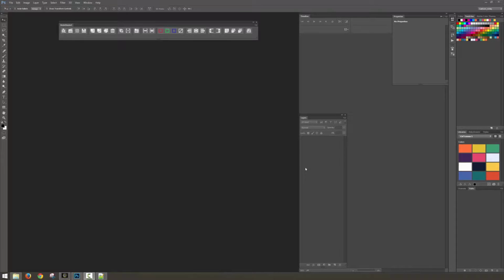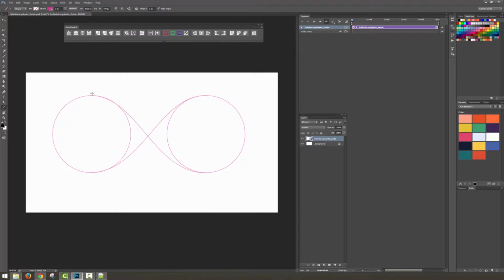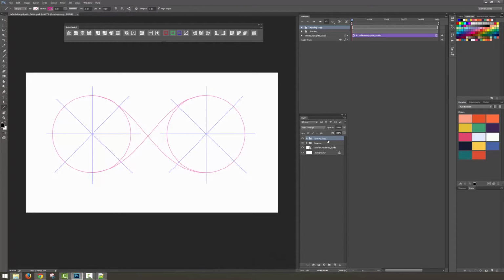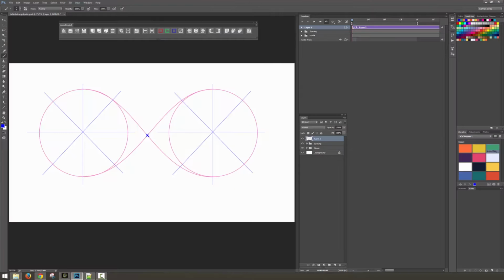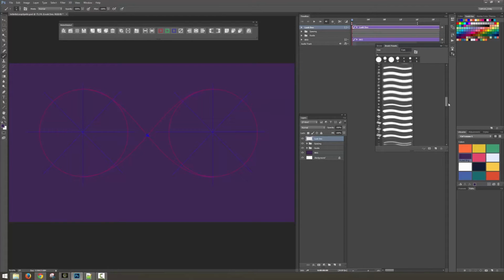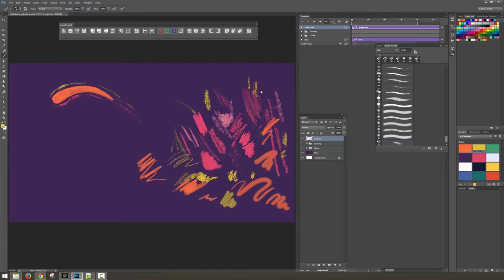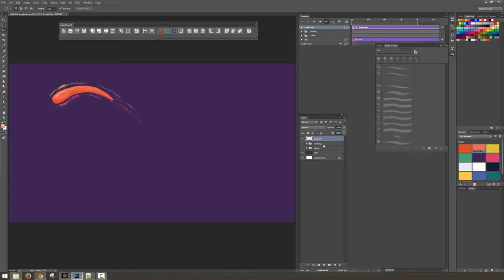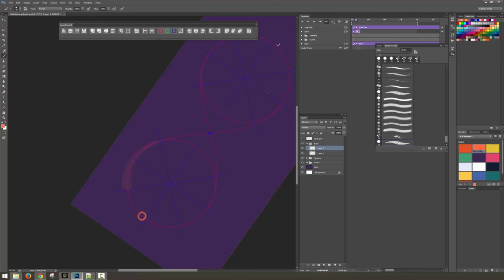Photoshop Animation Series Part 2 Infinite Timing mp4